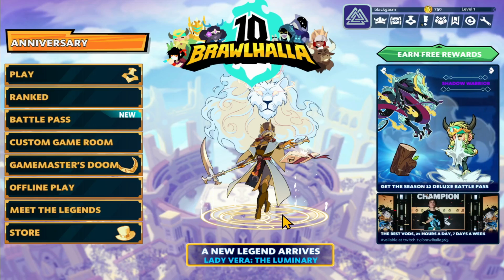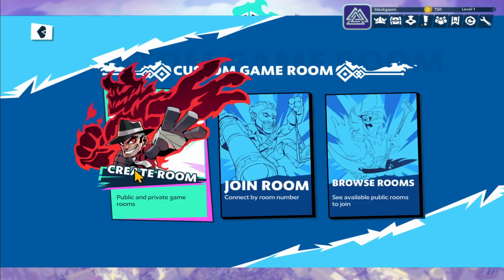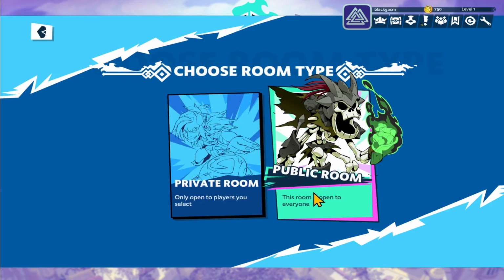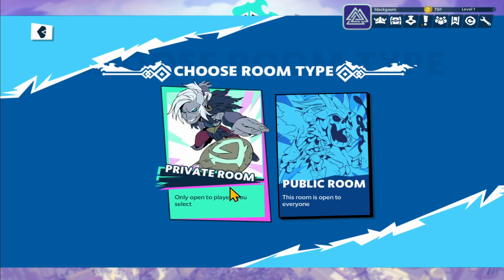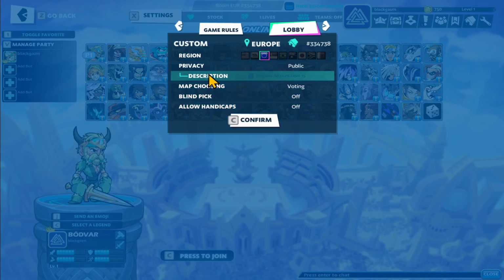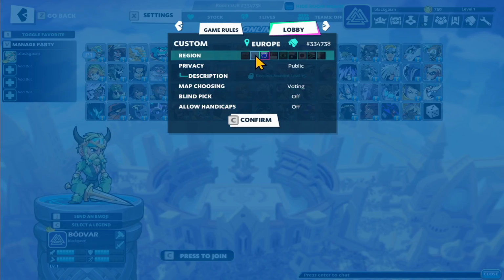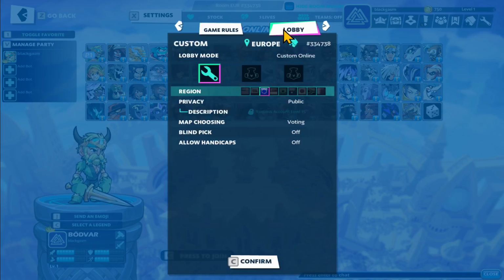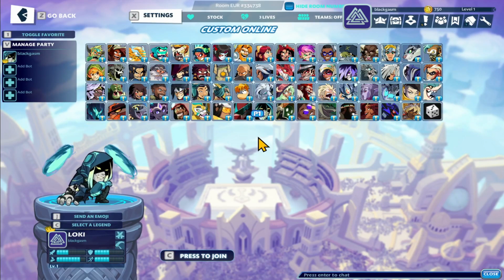How to Create a Public Game Room in Brawlhalla (Step by Step)?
Welcome to our complete guide on creating a public game room in Brawlhalla! Whether you’re a beginner or an experienced player, this tutorial will help you host fun, competitive, and accessible matches that anyone can join.